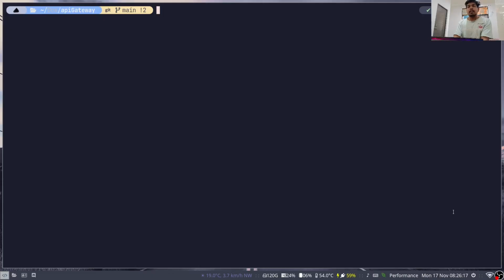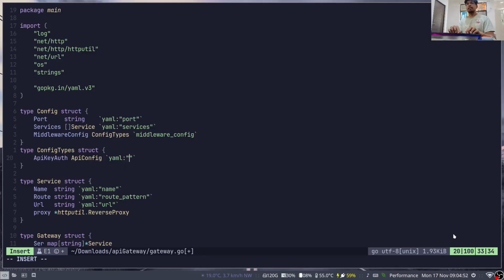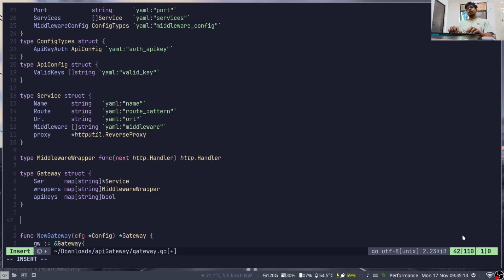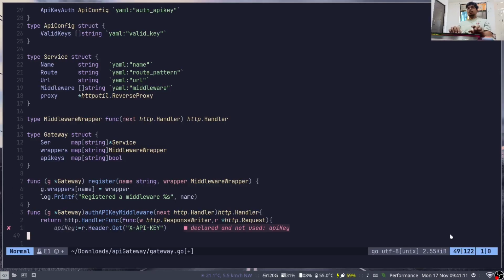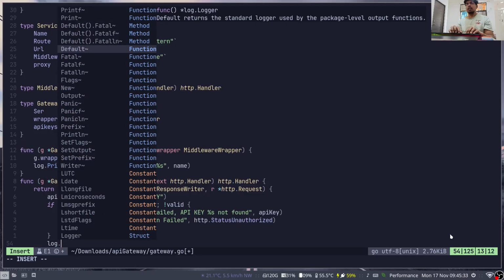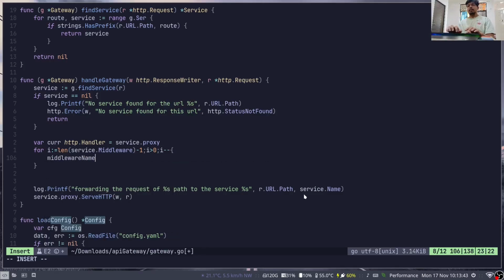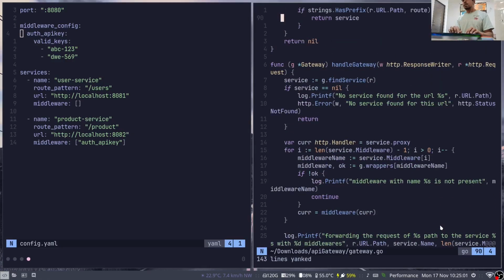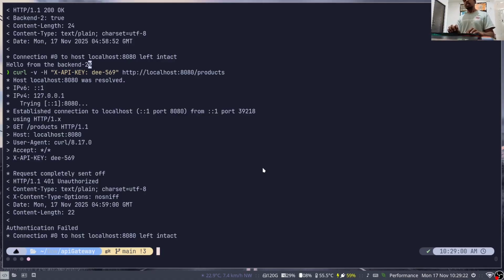Writing an API Gateway in Go (Part 2/5): API Key Authentication & Middleware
Welcome to Part 2 of the "API Gateway from Scratch in Go" series. In this video, we move beyond a simple router and build one of the most critical components of any real-world gateway: the authentication layer.

This isn't just a simple if statement. We will design and implement a flexible, extensible middleware architecture. This pattern is the foundation for all the advanced features we'll add later, including logging, metrics, and more. Think of this as building the "syscall" layer for our gateway, allowing us to intercept, inspect, and validate requests before they reach our backend services.